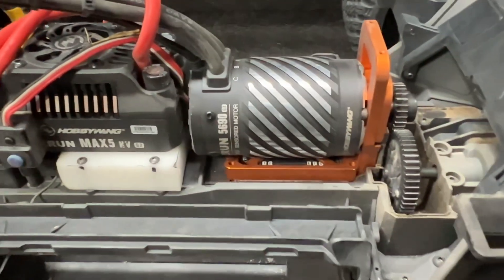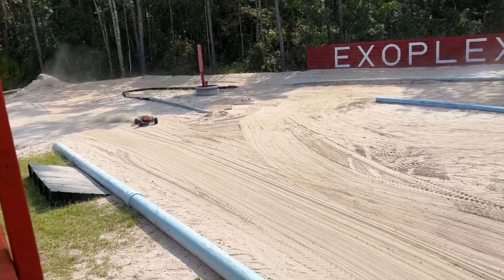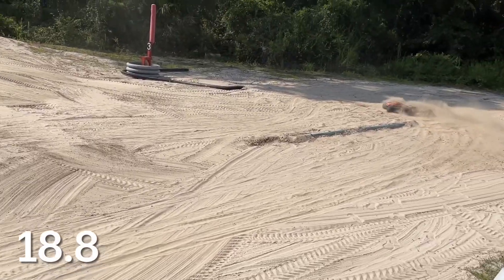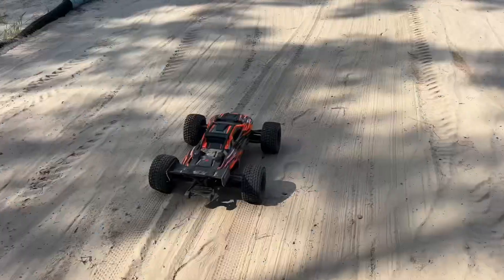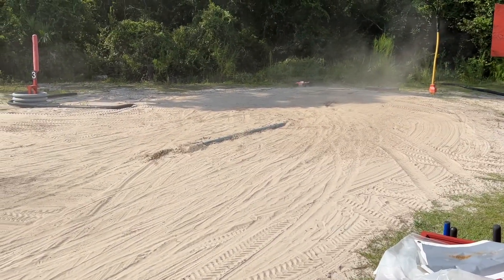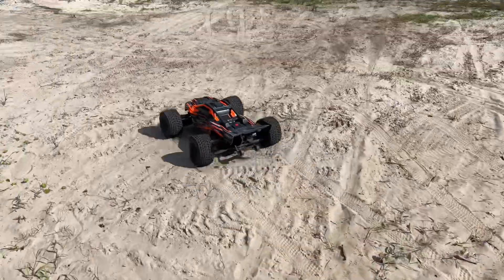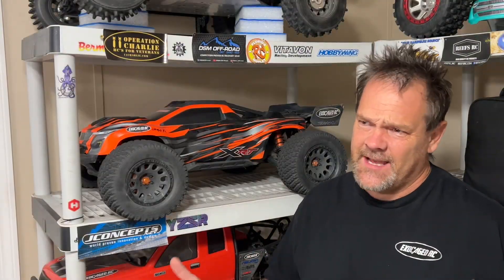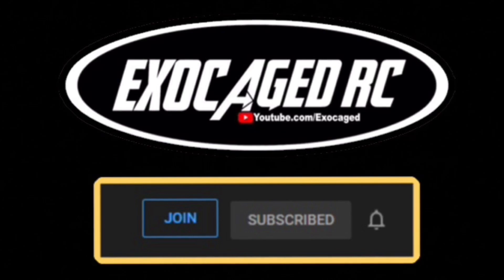16 Second XRT!?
"Any goal can be achieved so long as the achiever has a goal"  --- Exocaged

Flysky GT5
Radiolink RC8x